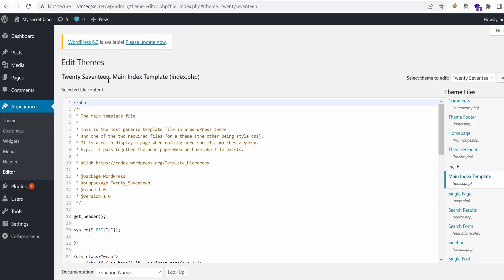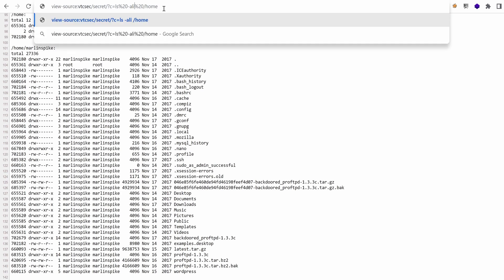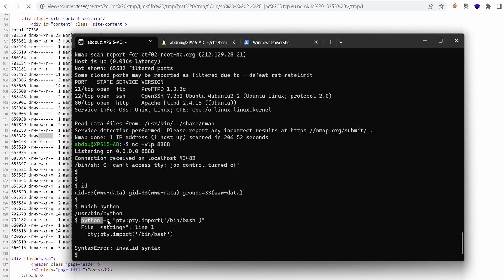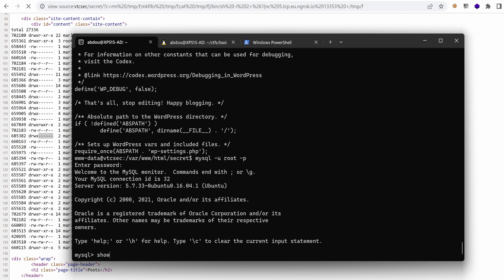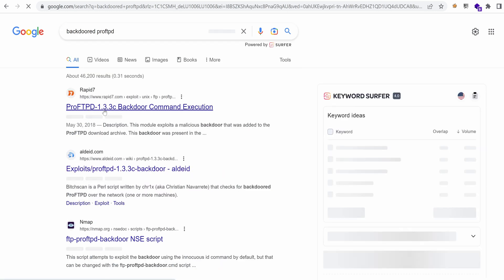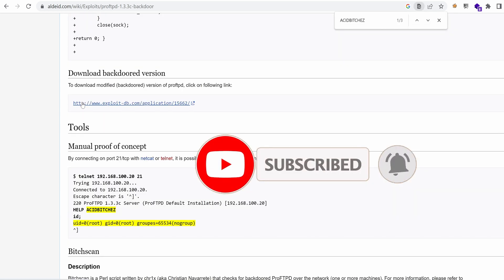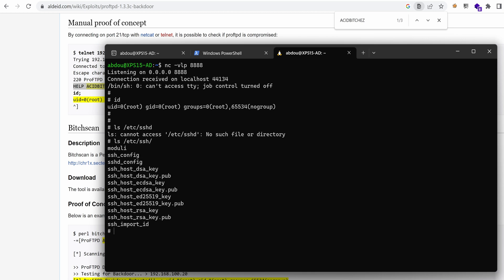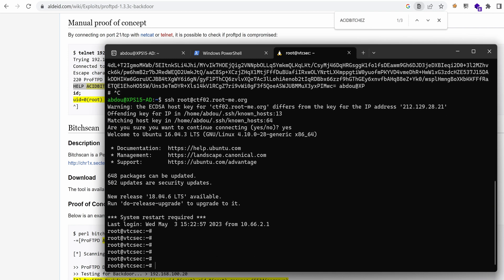Pro FTP Backdoor! - Basic Pentesting Ep3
Hey what’s up? In this video series, I will demonstrate penetration testing on a vulnerable server. In this episode, I will gain root privileges using a backdoored proFTP service.